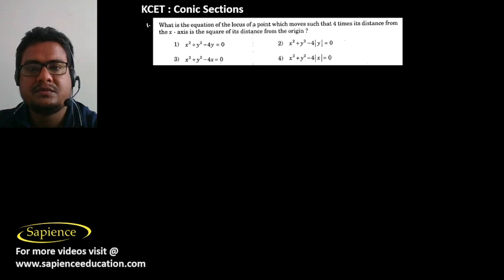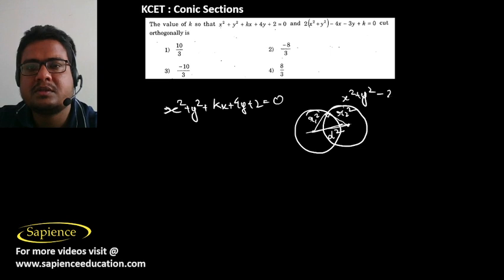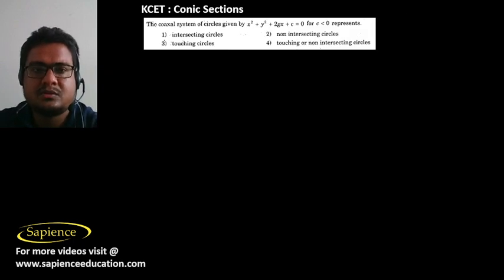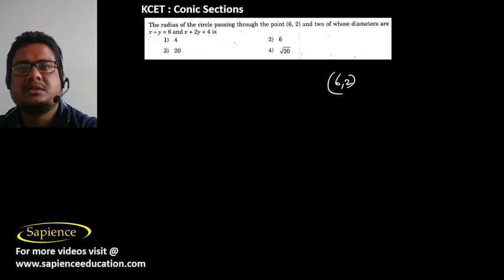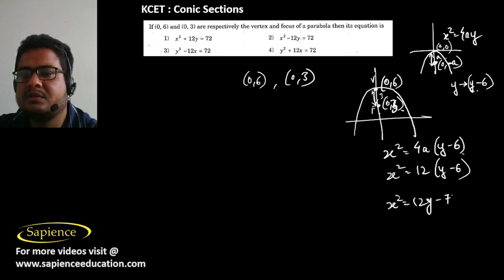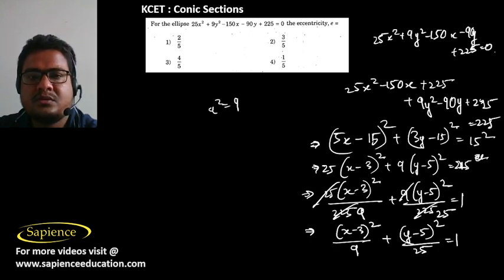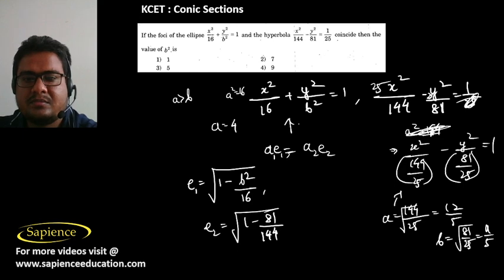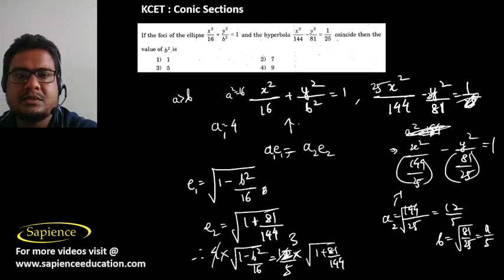Mathematics | Conic Sections Part 7 | KCET - Previous Years Questions | pyq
cbse class 12 Mathematics | Conic Sections Part 7 |  KCET - Previous Years Questions | pyq